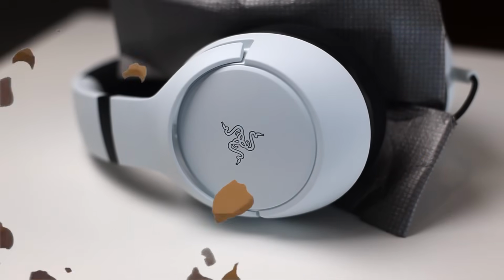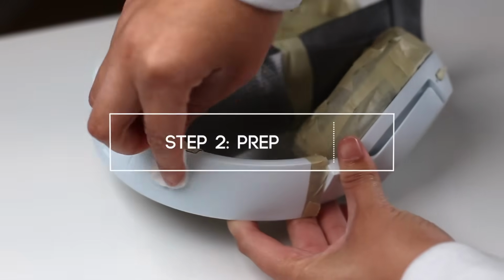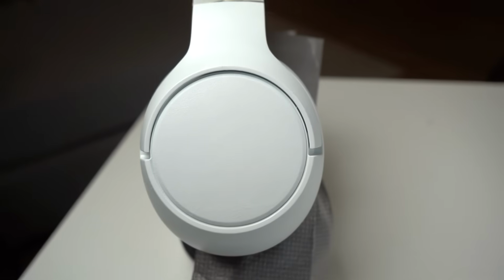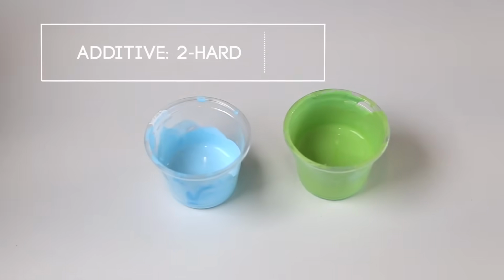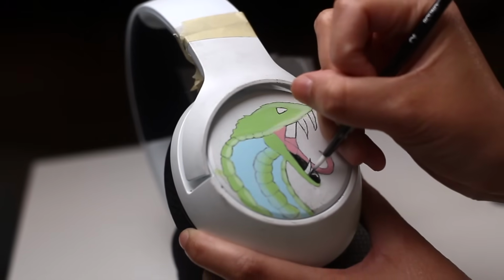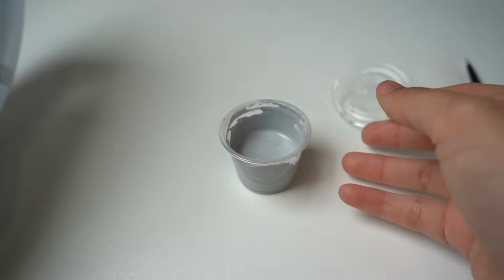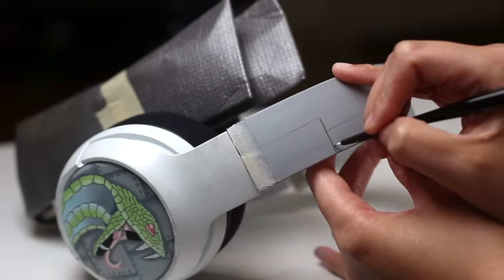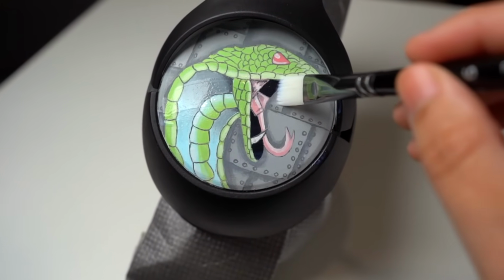Hand Painted Gaming Headset | How To Paint Plastic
Today @sophiesophss shows you the ins and outs of prepping and painting plastic on a Gaming Headset. She’ll show you how to prep, transfer your sketch, paint, and finish. Follow along and all of your Twitch fans are sure to be jealous.

0:00 - B-Roll
0:20 - Intro
0:38 - Prepping the Controller (Taping, Leather Preparer & Deglazer, Sanding)
1:31 - Sketching Your Artwork
1:46 - Using Graphite Paper to Transfer Your Drawing
2:19 - Mixing Paint with 2-Hard and Painting the Snake
3:39 - Painting the Metal Background
4:38 - Painting the Remaining Portions Black
4:46 - Adding a Finishing Coat with 4-Coat
4:57 - Outro